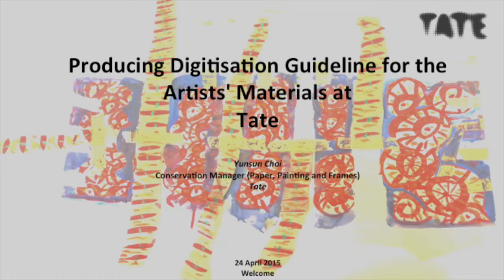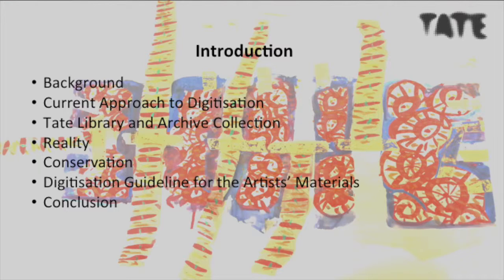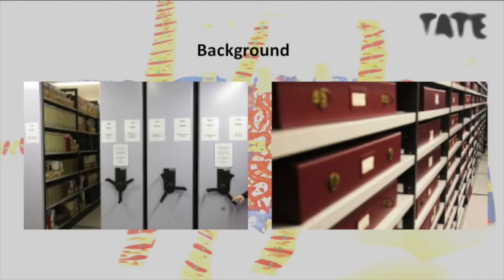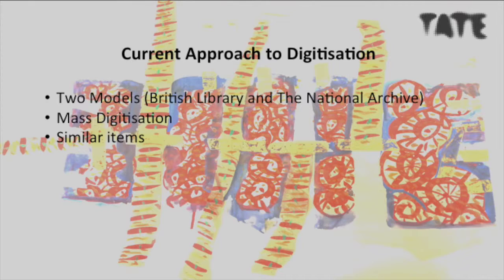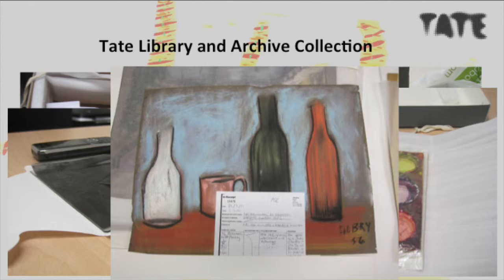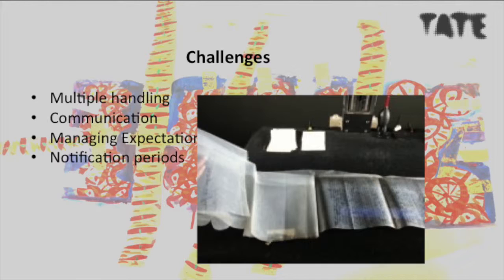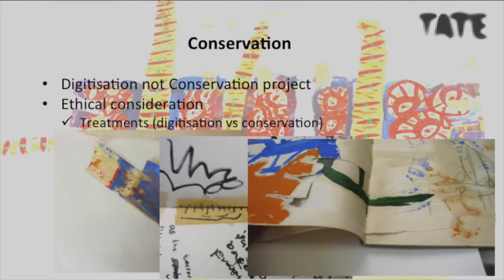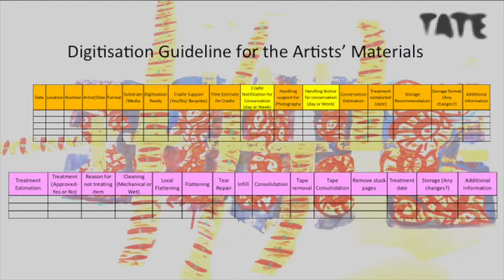Yunsun Choi, Conservation Manager (Paper, Paintings and Frames), Tate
Producing digitisation guidelines for the artists’ materials at Tate.

The D-Word: tips and tricks for digitising library and archive collections.
MLAG Conference
24th April 2015